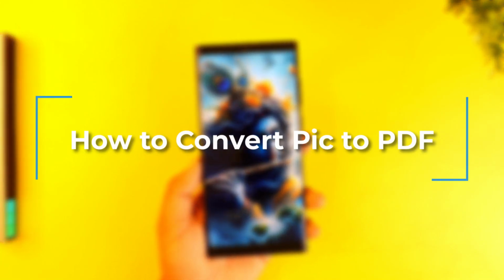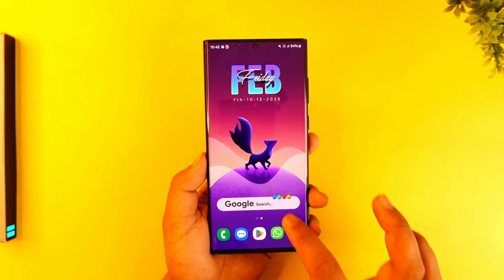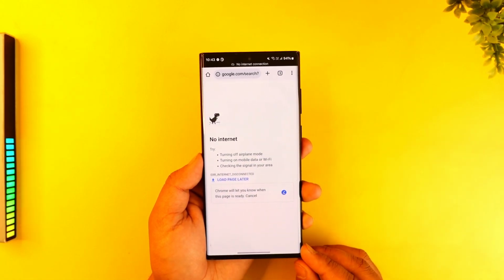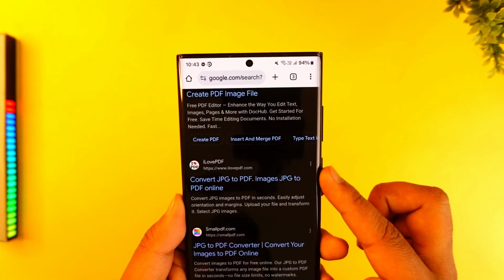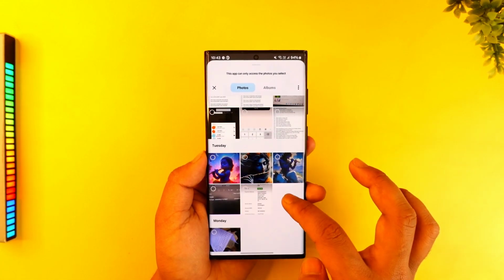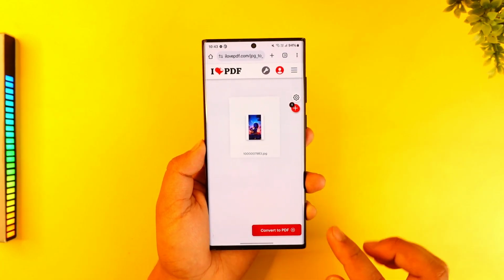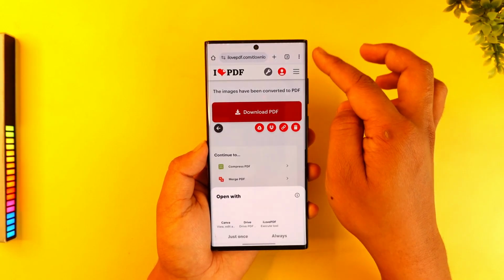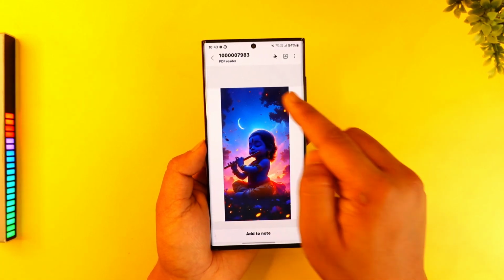How to Convert Pic to PDF | Easy Tutorial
If you have a picture that you want to convert into a PDF, the process is quick and simple, and you can do it on any device using a web browser. First, open your preferred browser and type "picture to PDF" in the search bar. You'll find several online tools that can help with this task. One popular and user-friendly website is ilovepdf.com. Click on the website link from the search results to access the tool. Once the site is open, look for the option that says "Select Images" and click on it. This will allow you to browse through your device’s photo gallery or file manager to choose the picture you want to convert. After selecting the image, click the "Add" button to upload it to the website.

Once your picture is uploaded, you'll see an option that says "Convert to PDF." Click on this button to start the conversion process. The website will process your image, which may take a few seconds depending on your internet speed and the image size. After the conversion is complete, you’ll be provided with a "Download PDF" button. Click on it to save the PDF file to your device. You can then open the PDF with any compatible app, such as a PDF reader or file manager, to view the converted document. This method works well for converting photos, scanned documents, or any image file into a PDF quickly without the need for additional software.

Timestamps:
0:00 Introduction
0:04 Starting the Conversion Process
0:11 Opening the Browser and Searching for Picture to PDF
0:25 Choosing an Online Tool (ilovepdf.com)
0:35 Selecting and Uploading an Image
0:48 Converting the Picture to PDF
1:01 Downloading the PDF File
1:07 Opening the Converted PDF
1:10 Conclusion